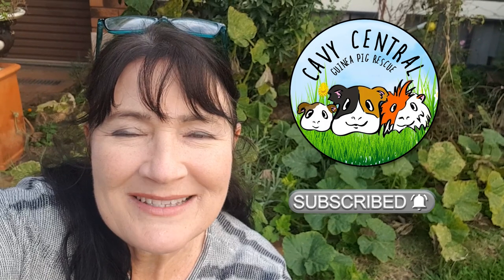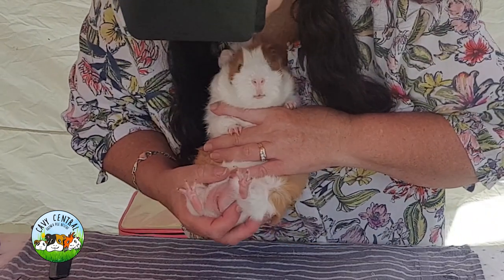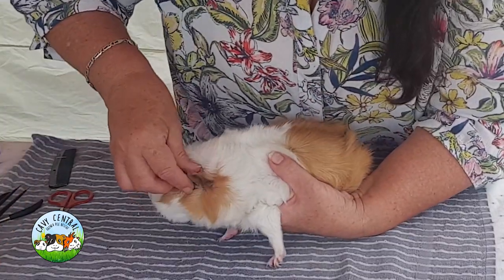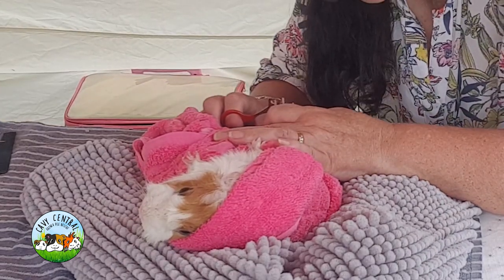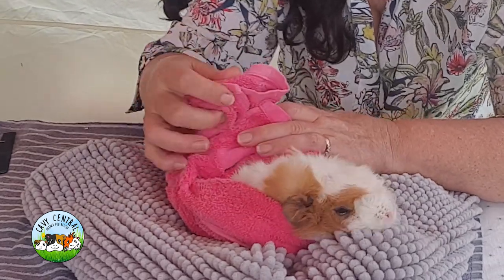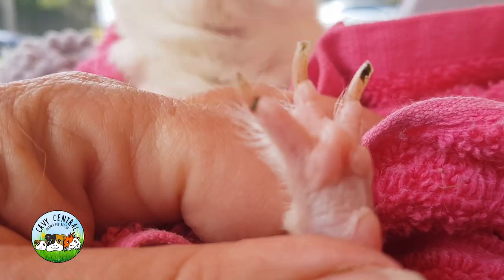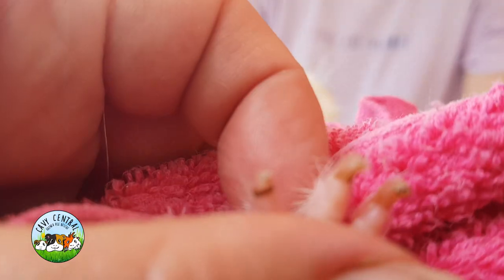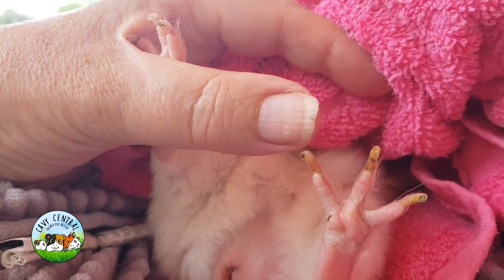A guinea pig with hollow nails and why do you need to know about this with Cavy Central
Does your guinea pig have hollow nails? Does your piggie struggle when you cut nails? This might be why. Make sure you understand when this is a possibility and how you can work with your piggie to ensure you cut nails well and NEVER make them bleed.